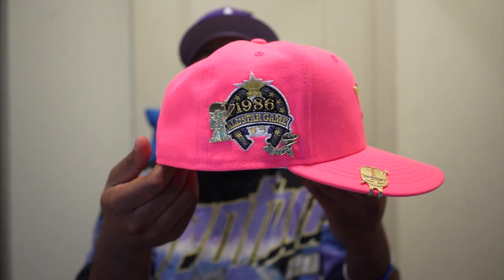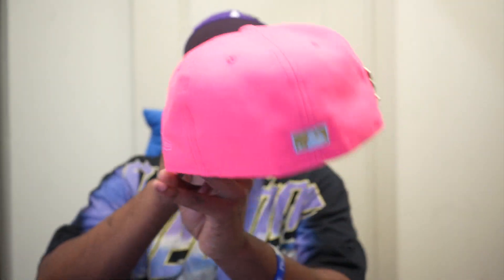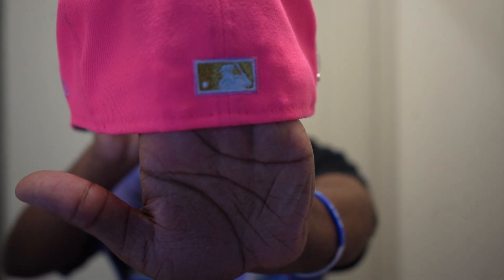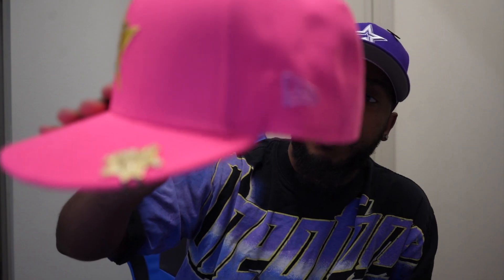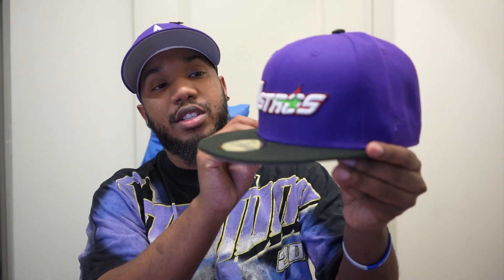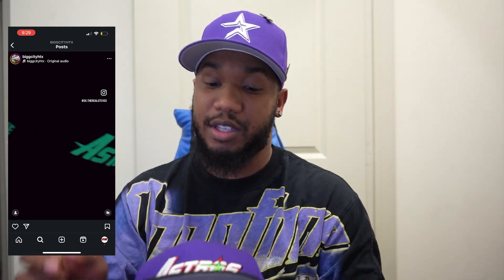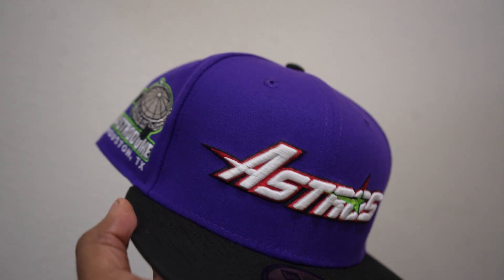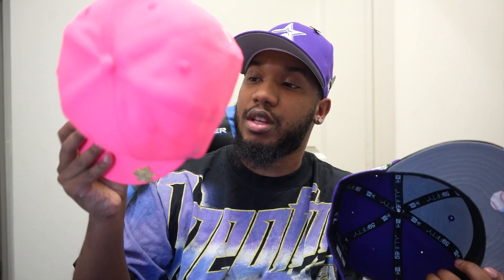New Hat Pick Ups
Pink hat is from Hat Clubs Level Up pack. purple hat is from Bigg City Cap Zone in Houston Texas.